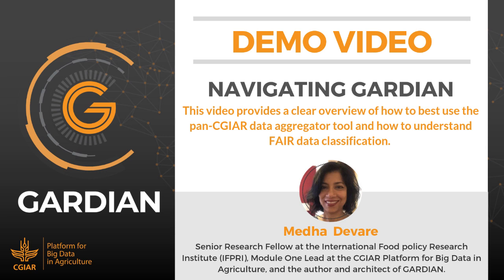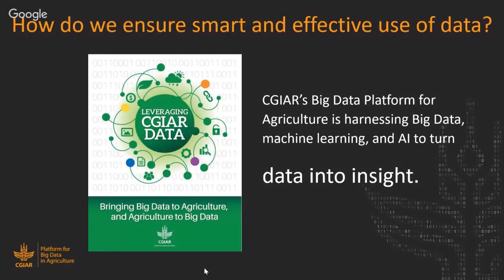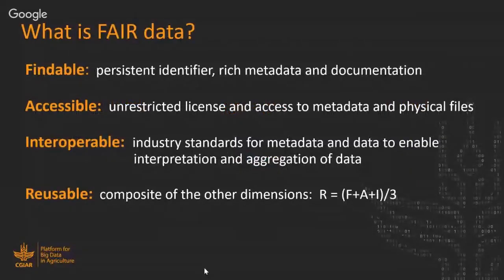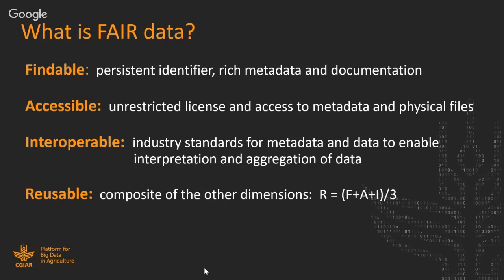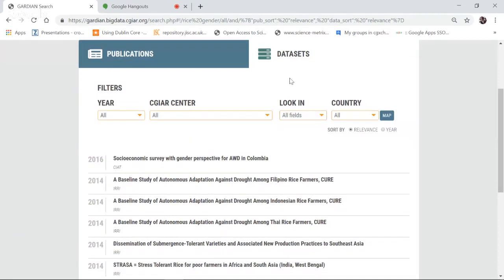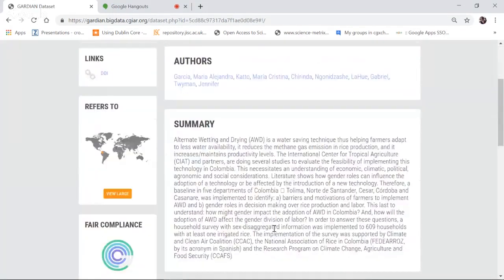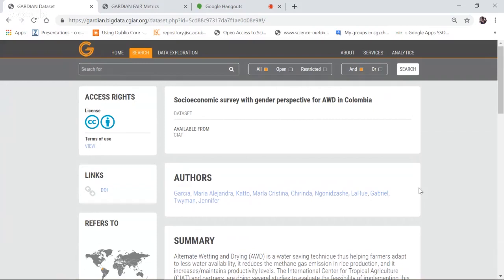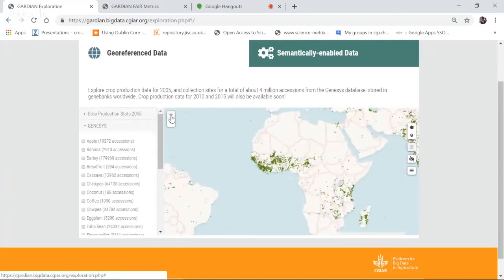Navigating GARDIAN: A demonstration of the data search and discovery tool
This demonstration video provides a clear overview of how to best use the pan-CGIAR data search and discovery tool and how to understand FAIR data classification.

It also provides context as to why this is important and gives an overview of where this tool fits in the CGIAR Platform for Big Data in Agriculture strategy for a digital transformation of the agriculture sector.